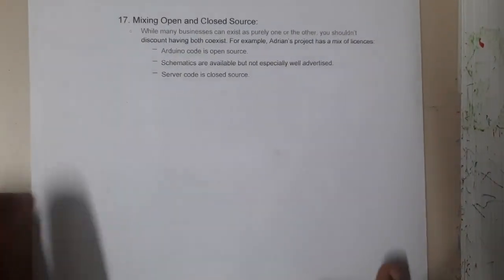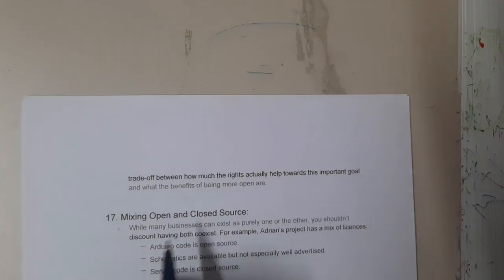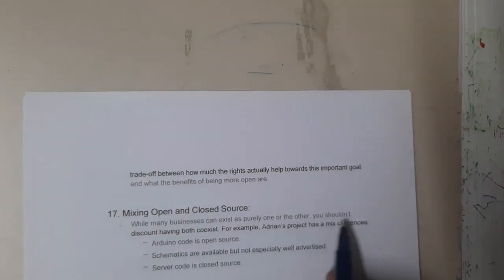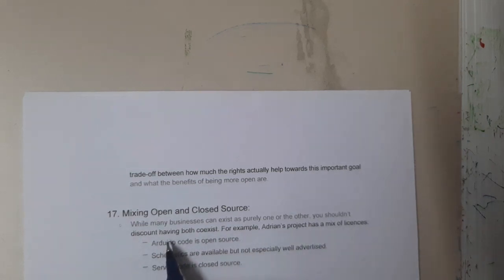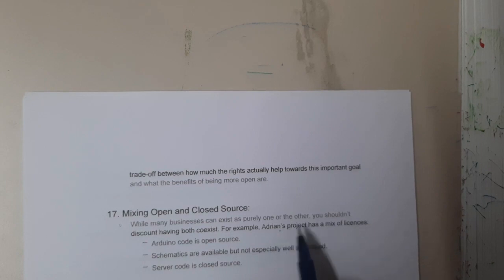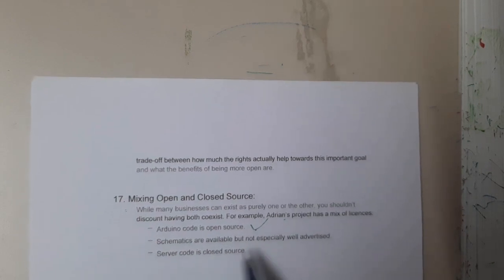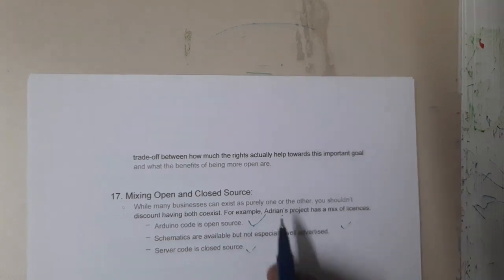2.7 Open source and Close source